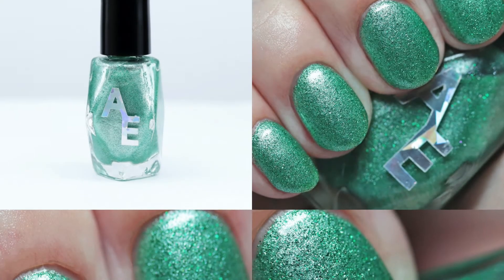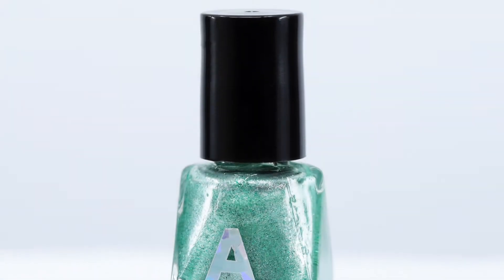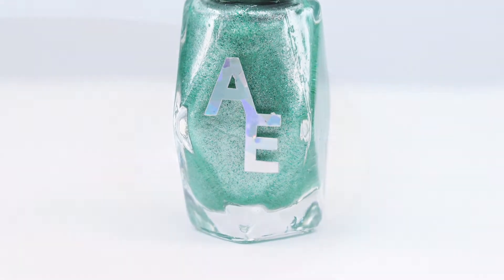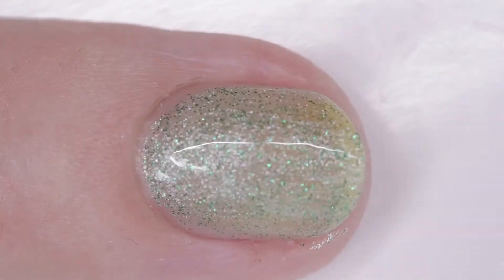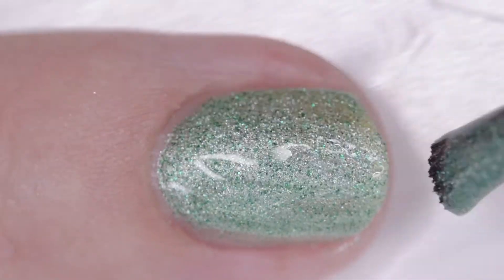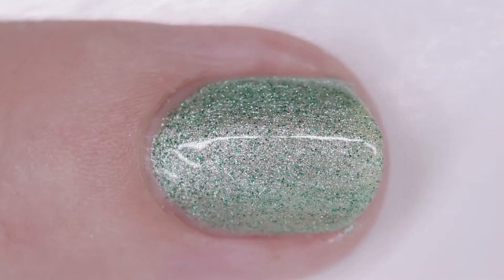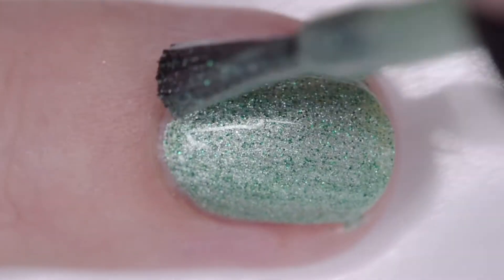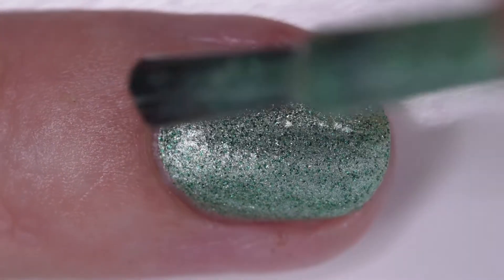Alter Ego Bulbasaur for the Polished Gamers Box October 2020 Live Swatches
*sent by the maker for photography and review*

The Polished Gamers Box is a collab among multiple indie polish and product makers revolving around a gaming theme. Find them at:

Alter Ego Polish and Body Care Products are made by Cynthia in Wisconsin. Find her at: